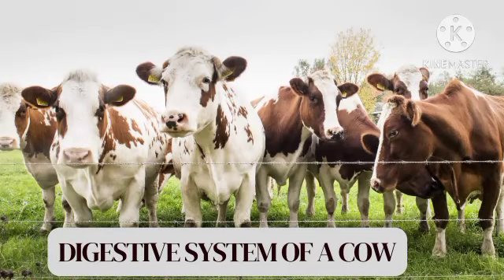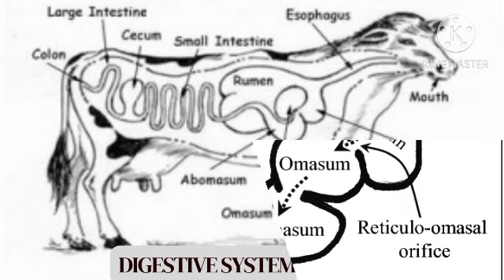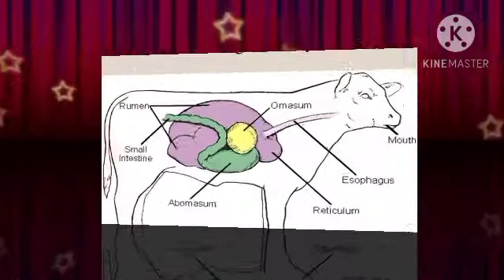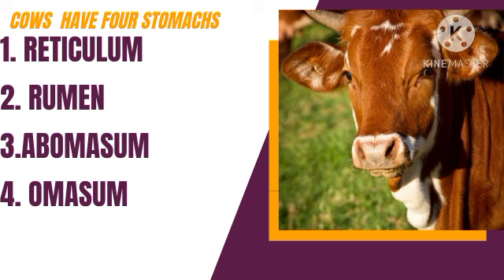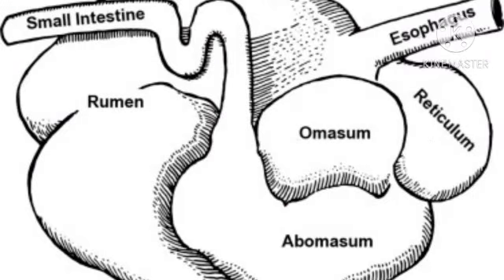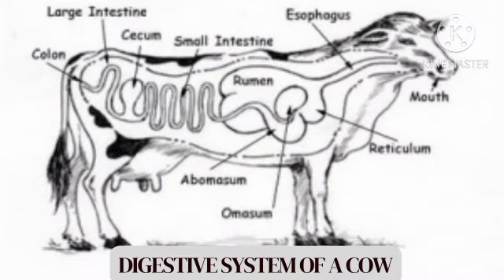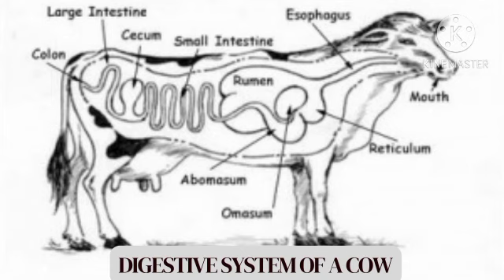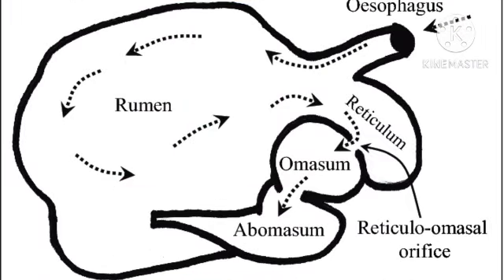The digestive system of a cow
In this video, we talk about the digestive system of a cow.
A cow has four stomachs namely the reticulum, the rumen , the omasum and the abomasum. we talk about each in detail and about how it differs from the human digestive system .